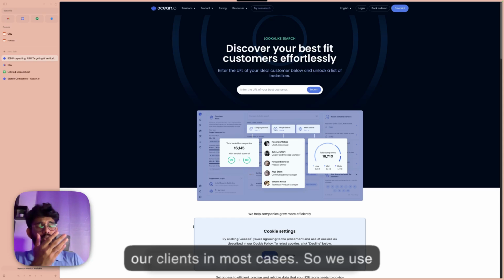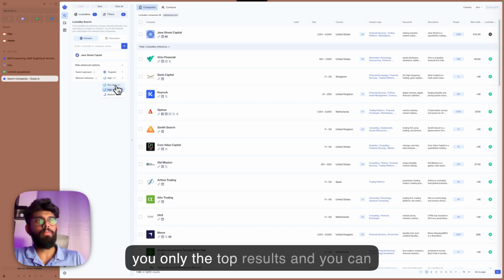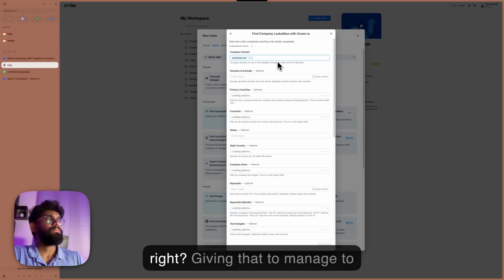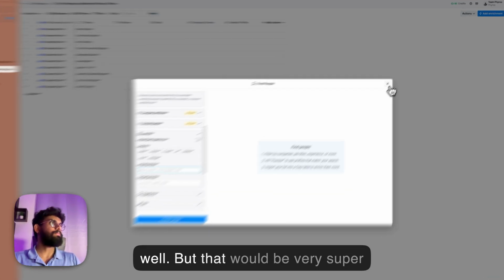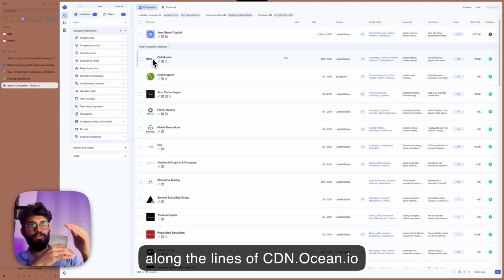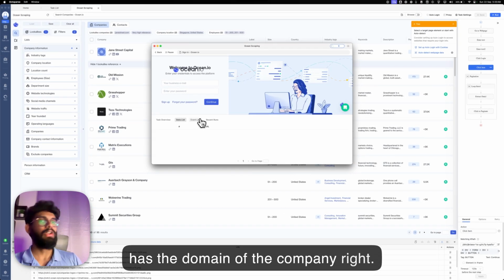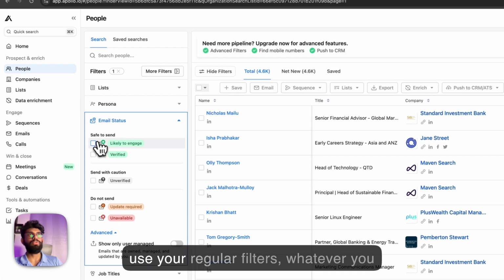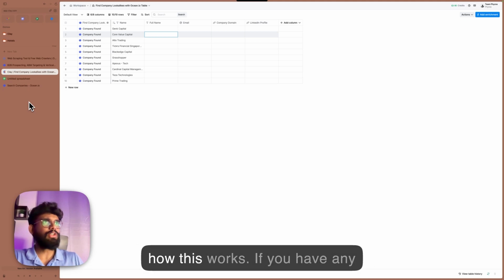How We Scrape Ocean.io And Run LookAlike Campaigns That Have Generated $300K+ In Pipeline